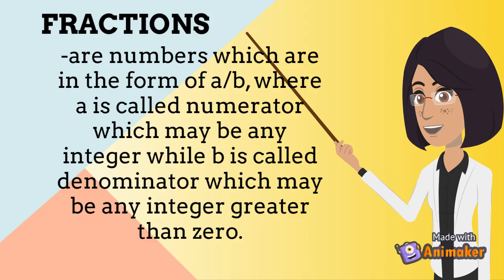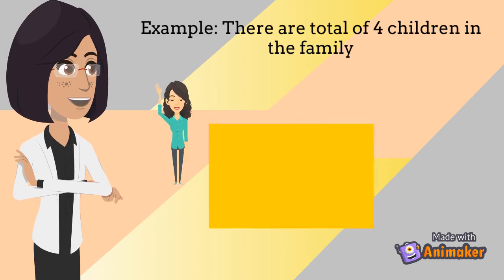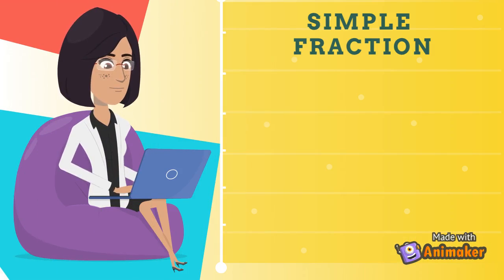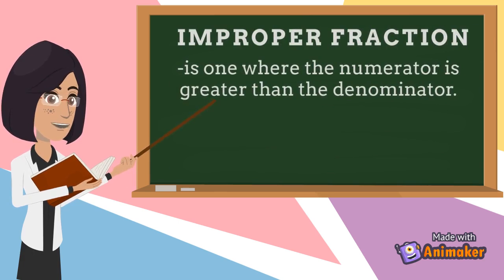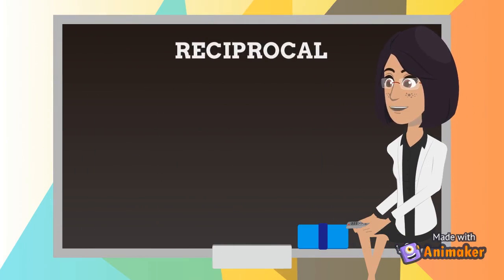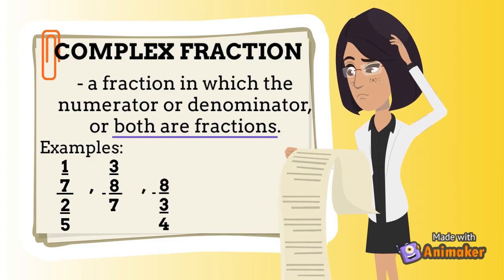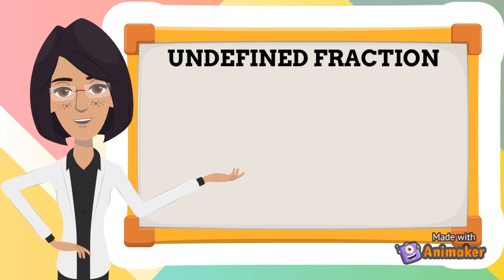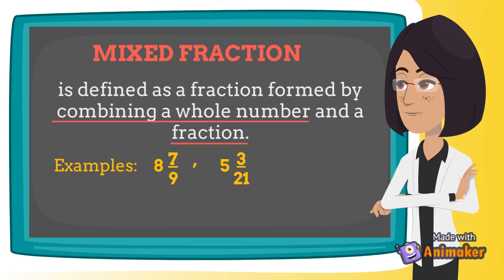FRACTIONS AND ITS TYPE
This video is intended to teach the following;
1.) What are FRACTIONS?;
2.) Types of Fractions
-Simple Fraction
-Proper Fraction
-Improper Fraction
-Unit Fraction
-Simplified Fraction
-An Integer Represented as Fraction
-Reciprocal
-Complex Fraction
-Similar Fraction
-Zero Fraction
-Undefined Fraction
-Indeterminate Fraction
-Mixed Fraction

Credit to: Animaker app
           to: 1001 Solved Problems in Engineering Mathematics | Third Edition.
           to: nocopyrightintro